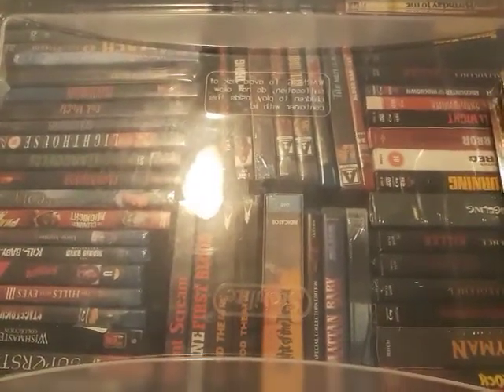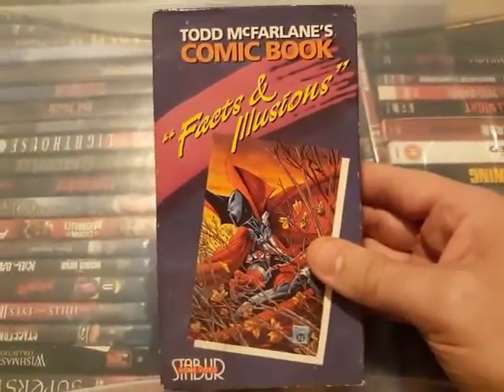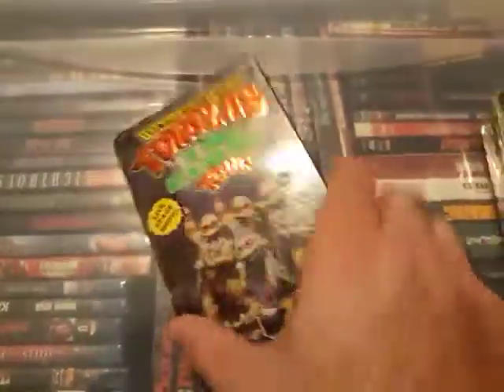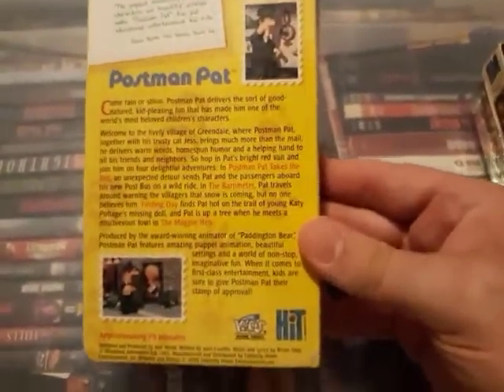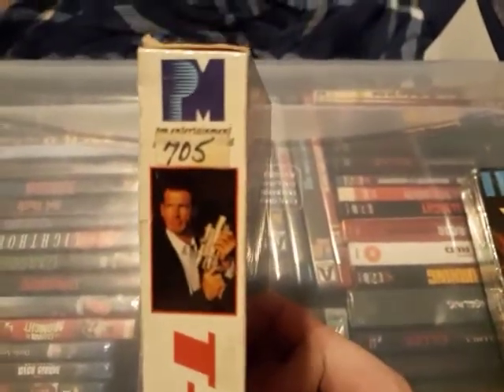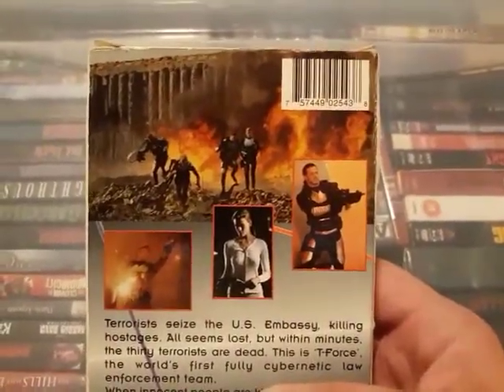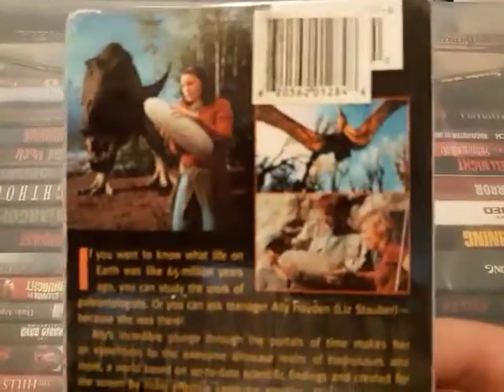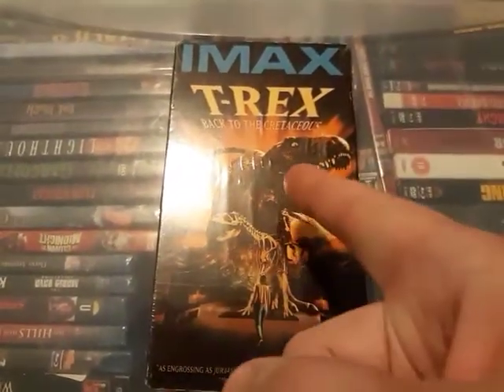][V][ MOVIE COLLECTION UPDATE: VHS PICKUP HAUL